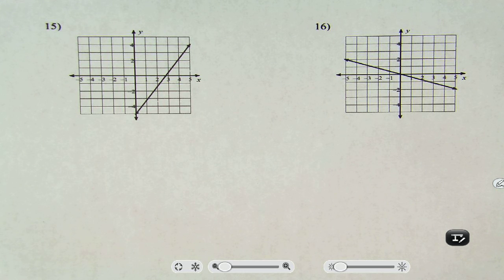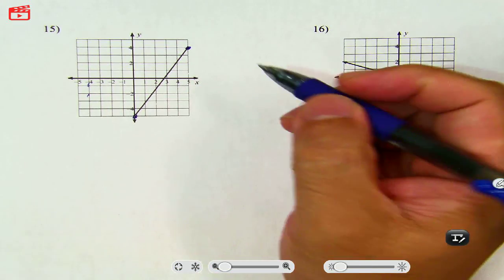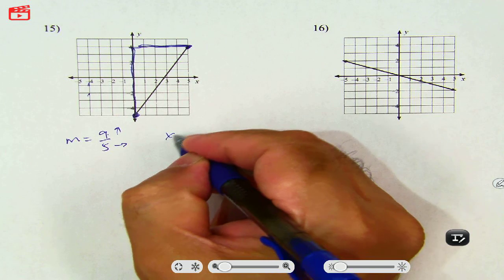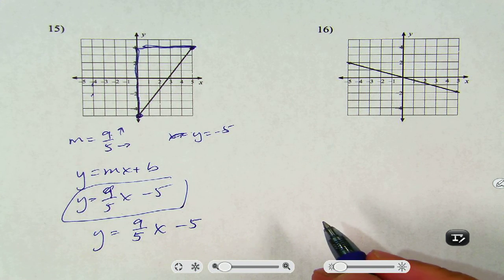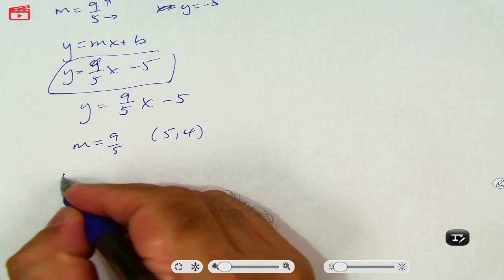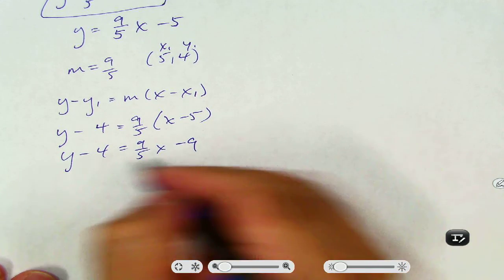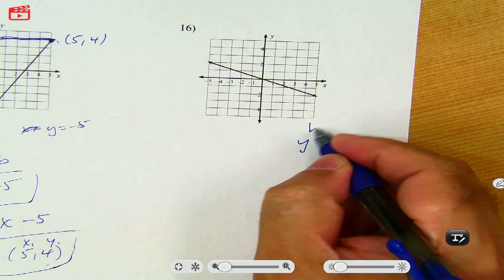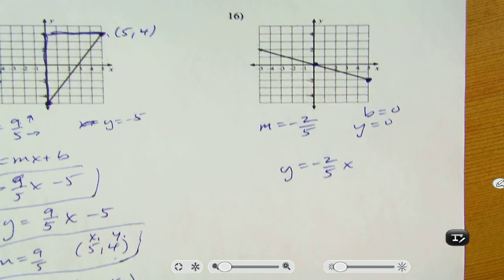ASGN107 15 and 16